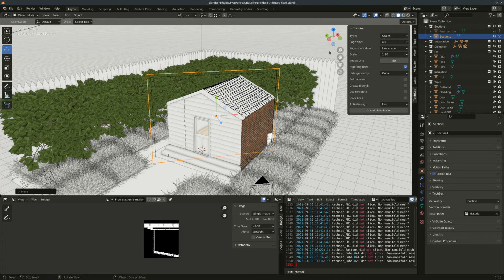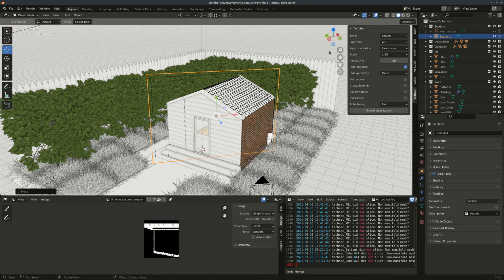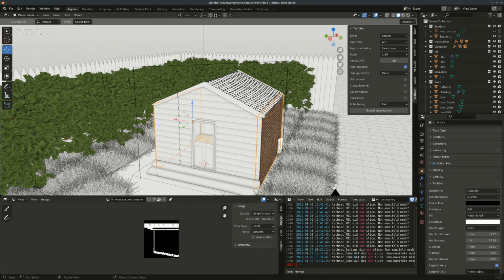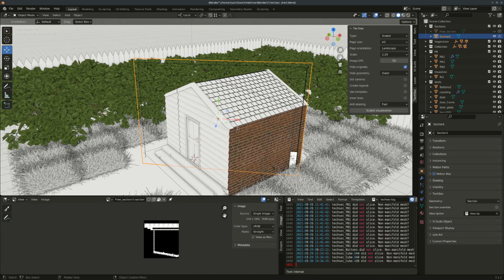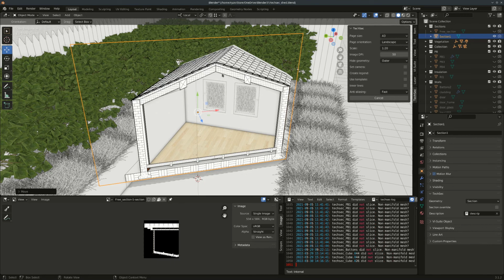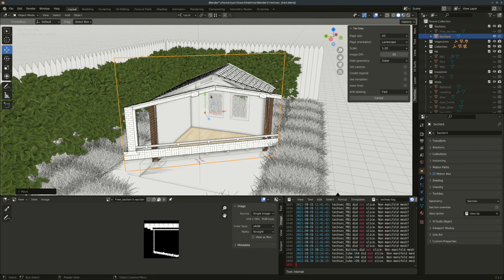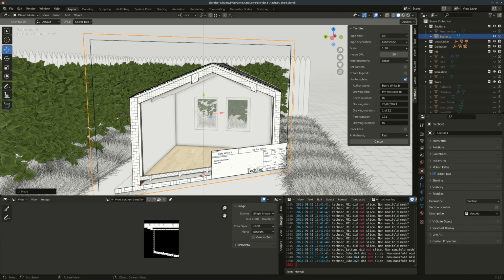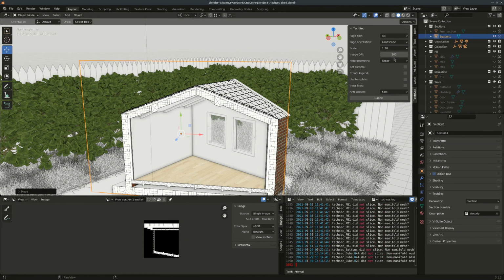TechSec v0.3 - Demo video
Demo video for the Blender Technical Section (TechSec) addon.
TechSec enables publication quality SVG output of technical sections taken through Blender mesh geometry. Common architectural line weights and hatch patterns are supported. Sections can be interactively visualised within Blender and more complex geometry can be used to create, for example, staggered sections.